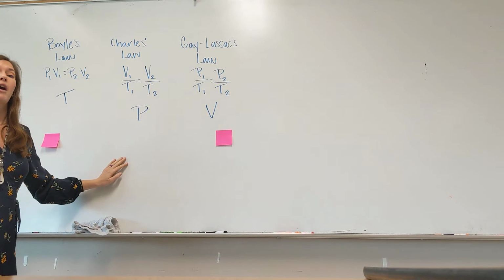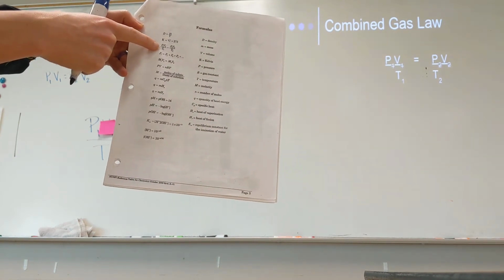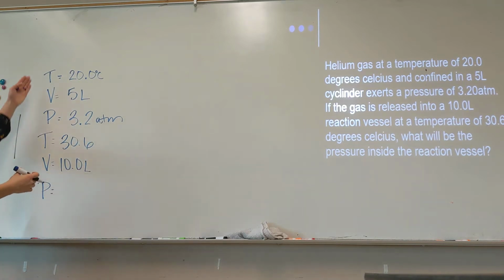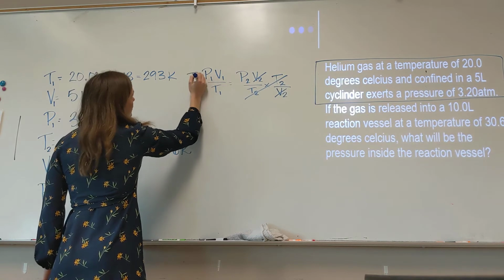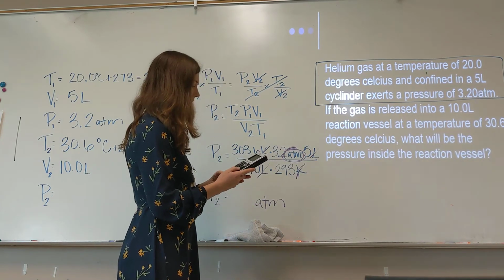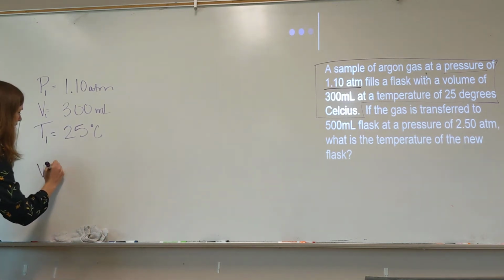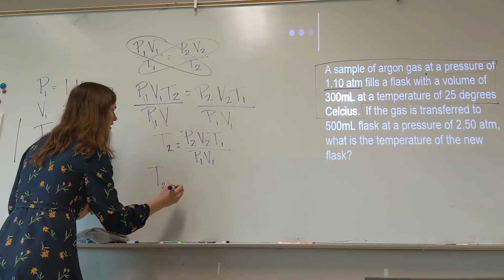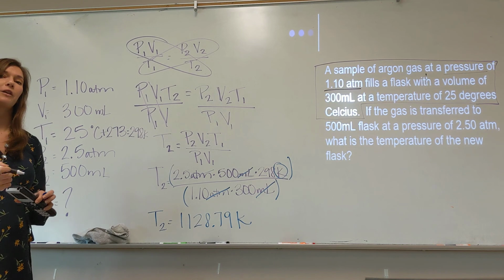Combined Gas Law